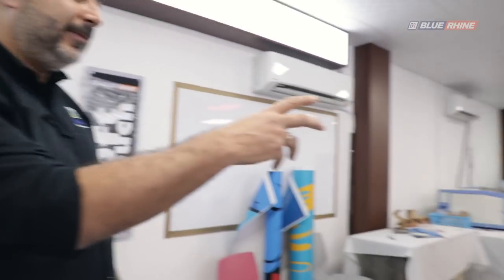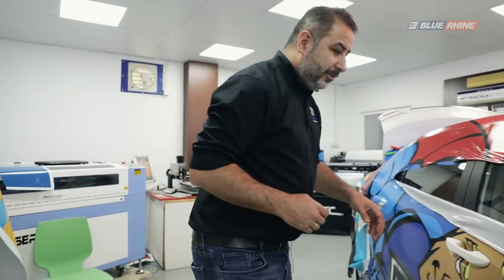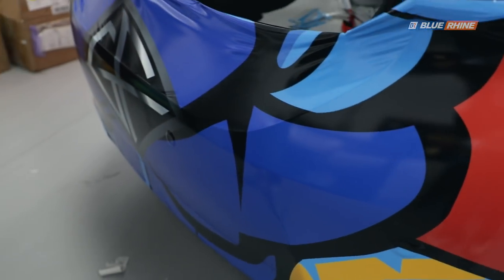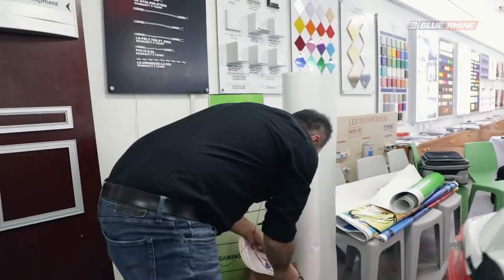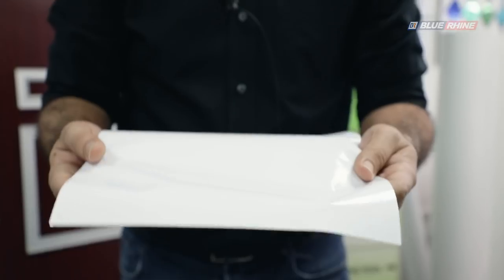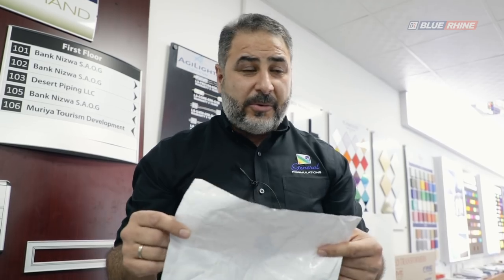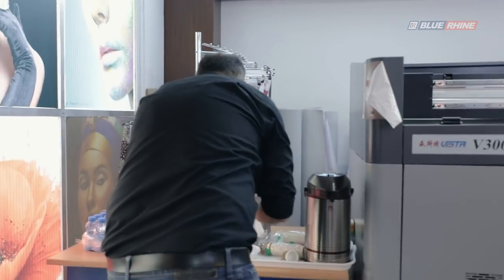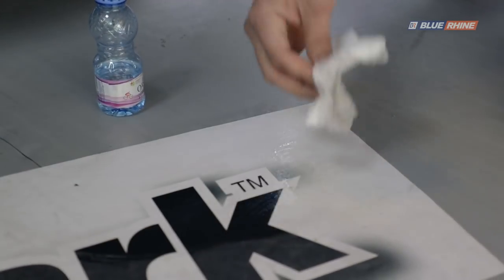Oman Wrap Workshop Walkthrough with Murat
We have Mr. Murat Kurdu of General Formulations walking us through the recent Openhouse and Wrap Workshop. We also have the best in business, Mr. Ruan Greeff at our Oman Warehouse leading the workshop. This one is a must watch!!!

About Us

Blue Rhine, a pioneering manufacturer and distributor of premium signage, advertising, and LED solutions, has been a hallmark of quality and innovation since 1996. Based in Dubai, UAE, our commitment to excellence resonates across the GCC region and beyond. Trusted by sign makers, digital print houses, retail fit-out companies, and more, we deliver cutting-edge solutions that redefine industry standards.